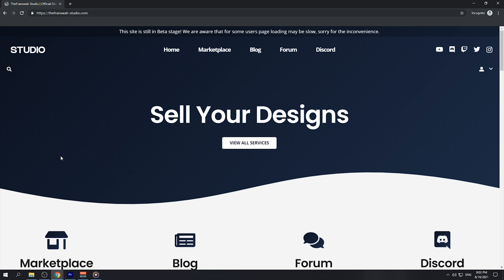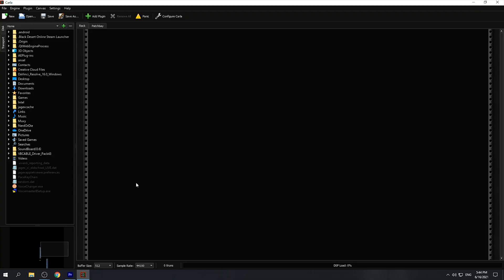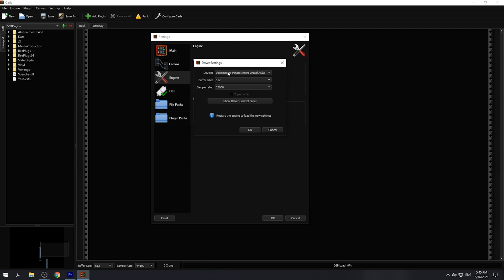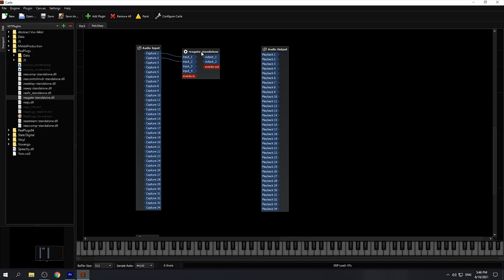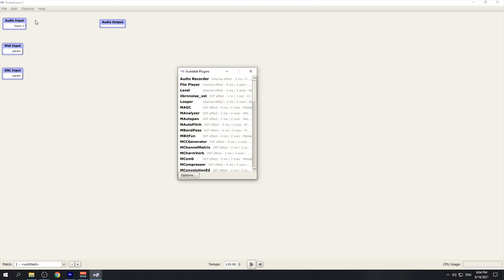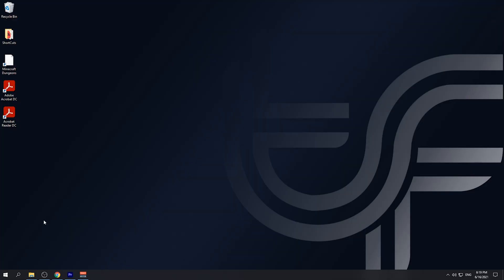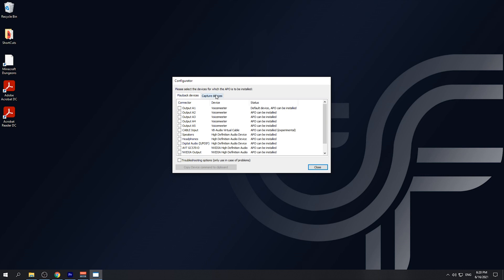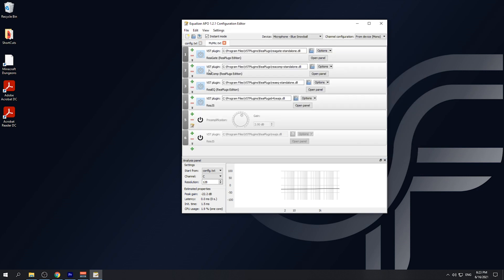Best PC Apps for Live Microphone Processing !!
Finding the right app for processing your live microphone audio is hard to do! This video covers the best apps out there for getting better mic audio.

After this video you will know:
- What is a VST Host
- What is a VST Plugin
- How to setup Carla VST Host
- How to setup PedalBoard2 VST Host
- How to setup EqualizerAPO

⌚ Time Stamps
Intro 0:00
Carla 2:28
PedalBoard2 5:00
EqualizerAPO 5:58
VoiceMeeter, ASIO Link, Jack Audio 8:24